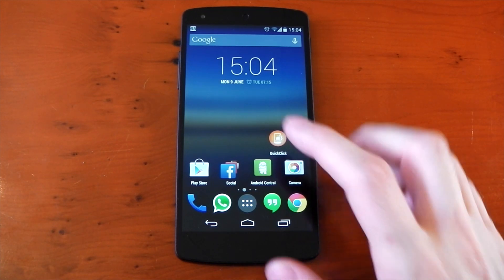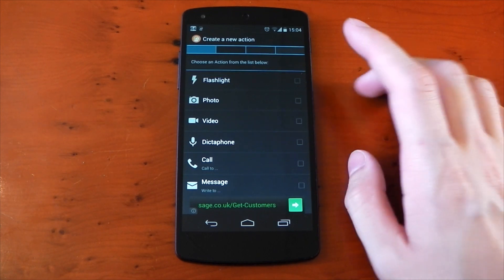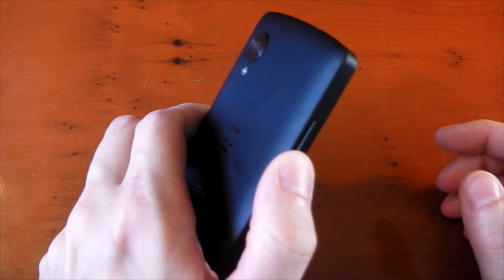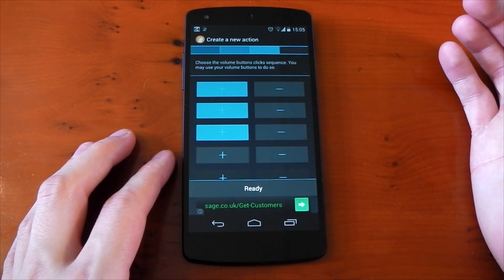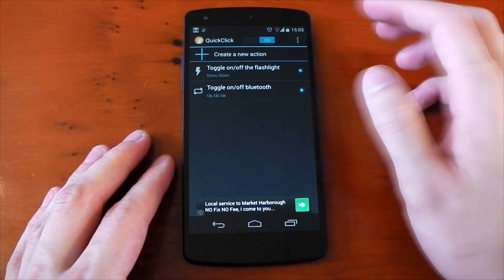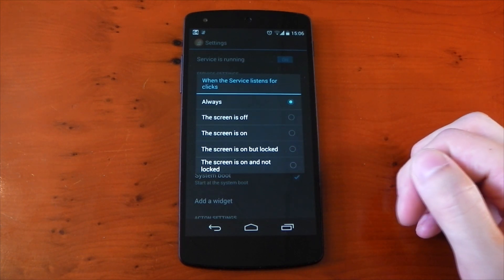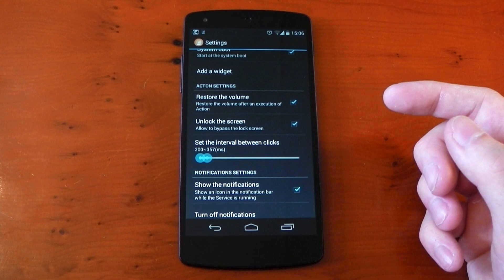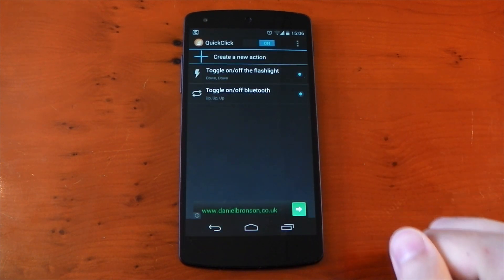QuickClick - Apply actions to your volume keys! - App Review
NO-ROOT required